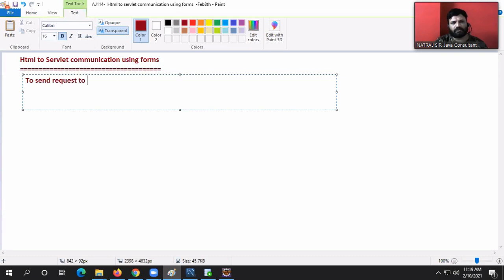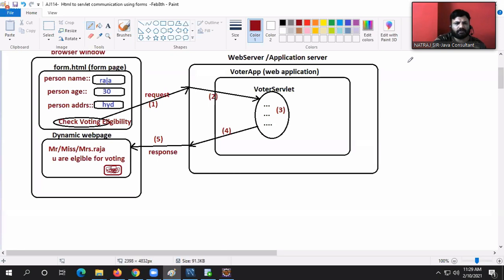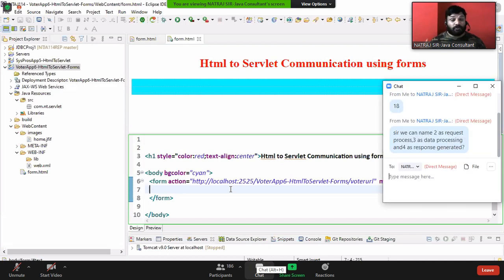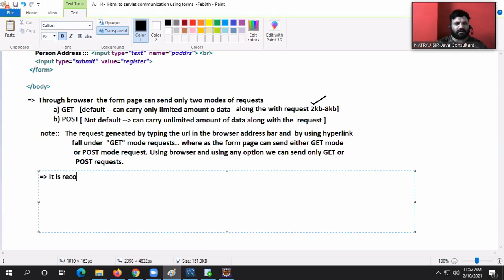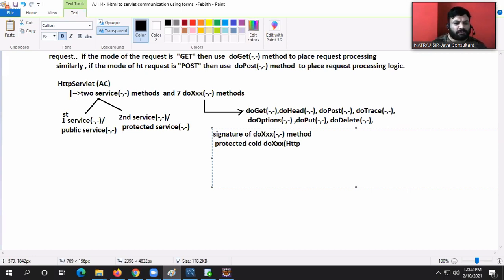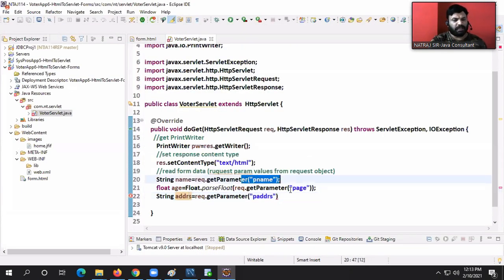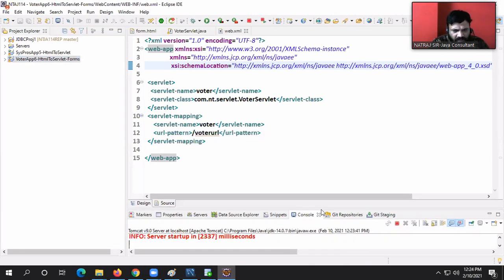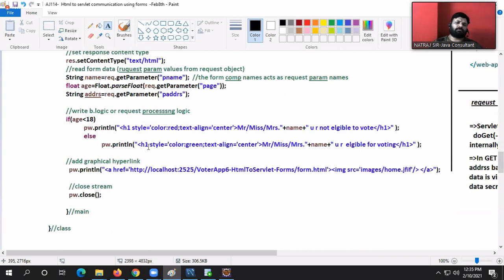[Advance java]:Servlet based web Application Html to servlet Communication using forms(10/02/2021)